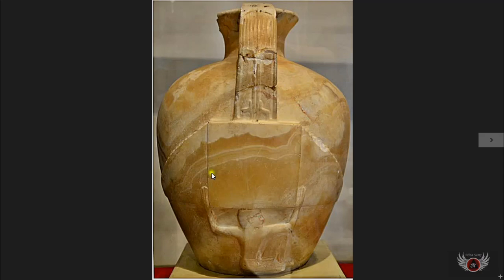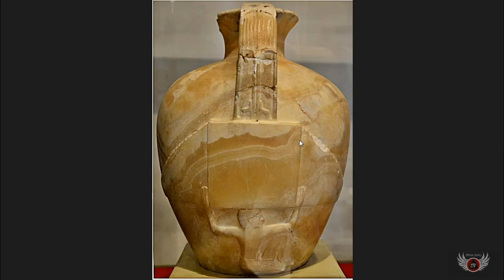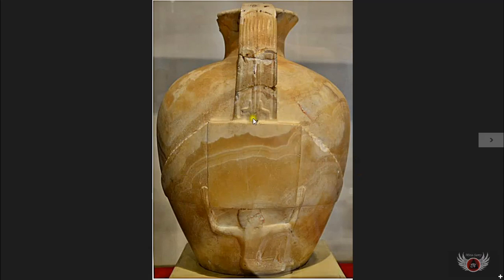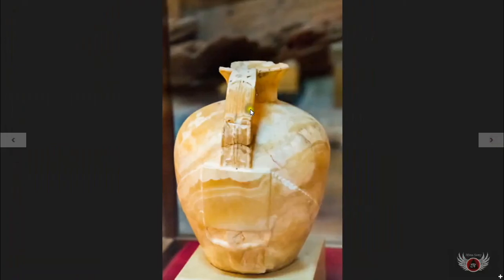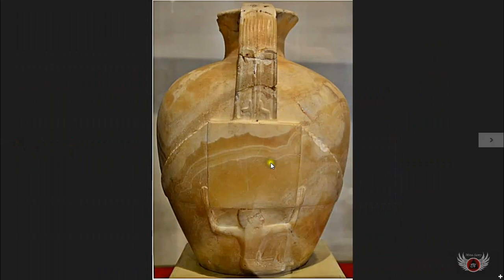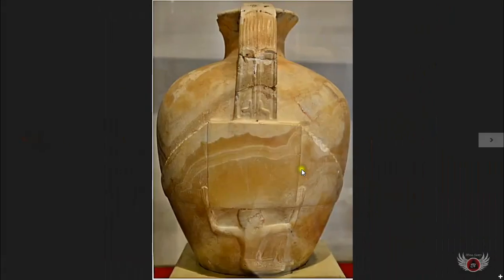Heb Sed Vase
An Explanation for the Heb-Sed Vase of The Egyptian Museum